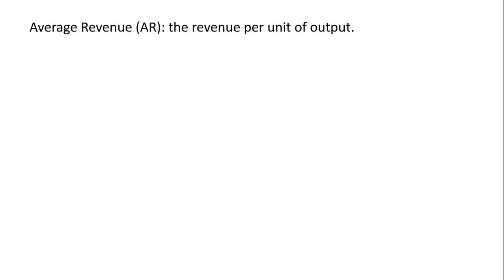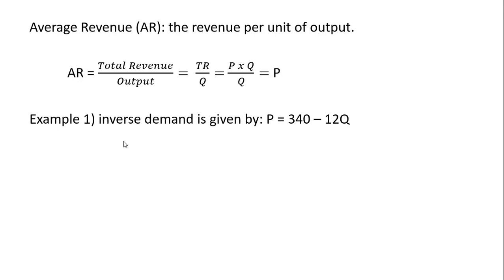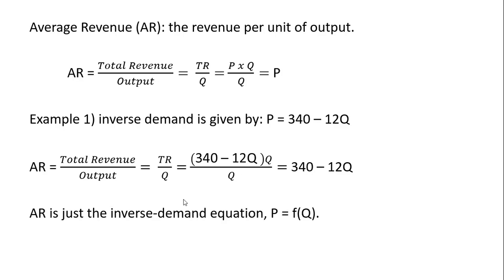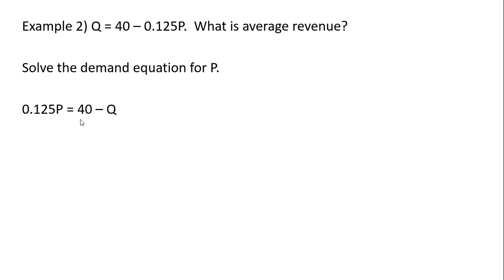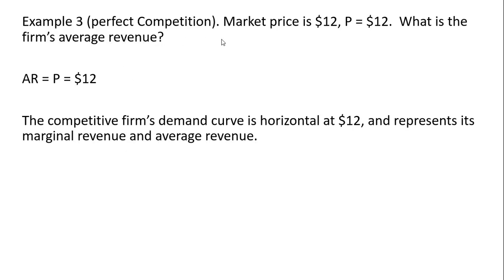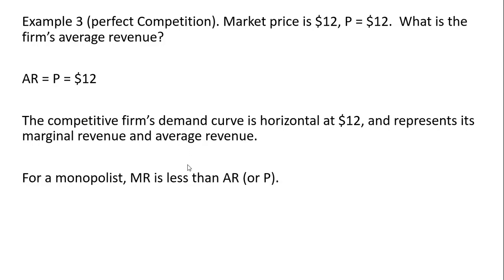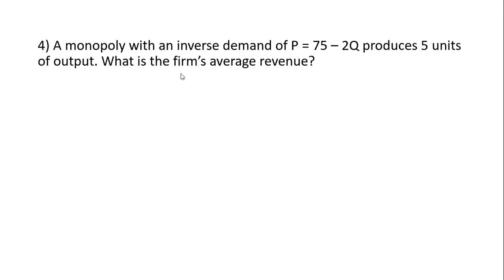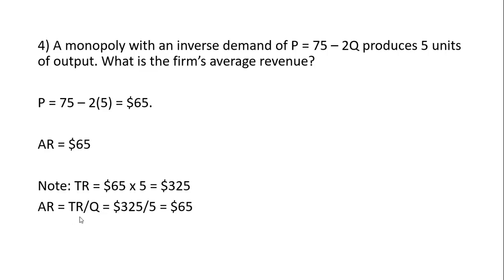Average Revenue and Demand